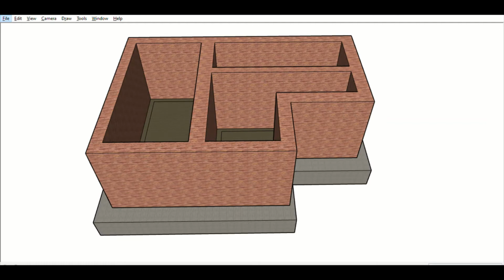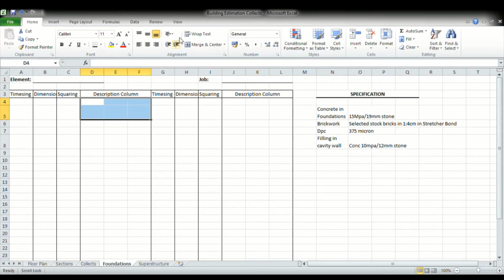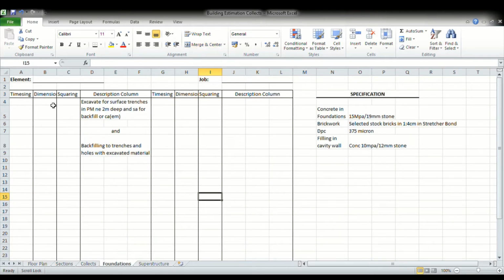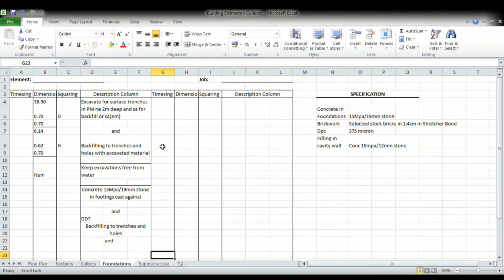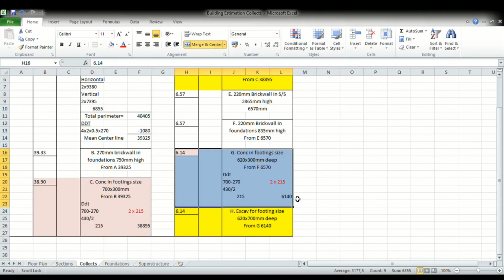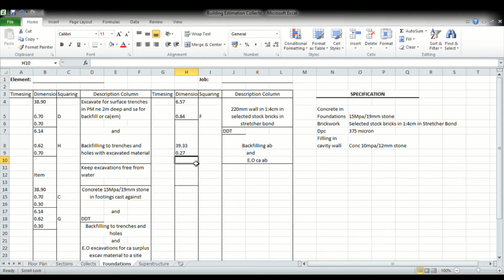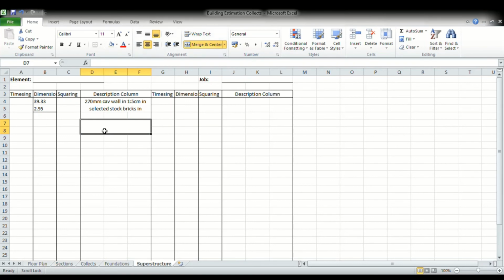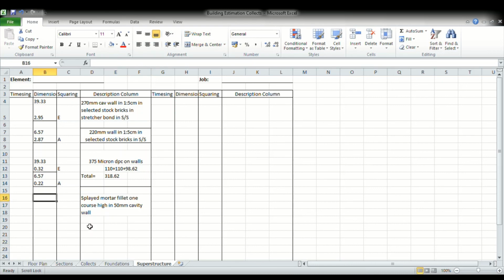Quantity Takeoff by Centerline Method: Foundations & Superstructure (Part 2)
In part 2 of the exercise, the material quantities for the foundations and superstructure have been measured complete. Our measuring list included, Excavations, R.O.C, Concrete in footings, Brickwork in Foundations and S/S, DPC, Concrete in hollow wall, Splayed mortar fillet, E.O for ca and Backfilling to T & H.